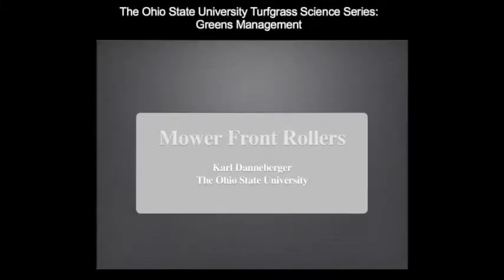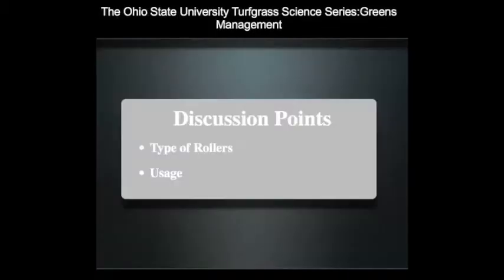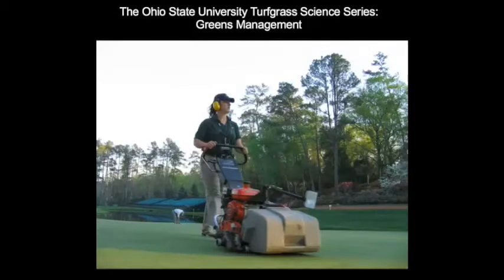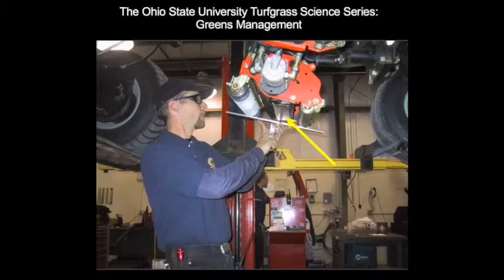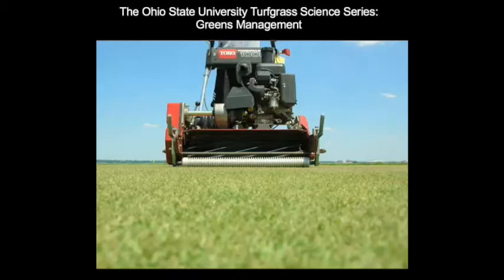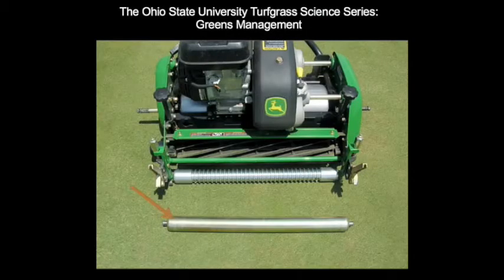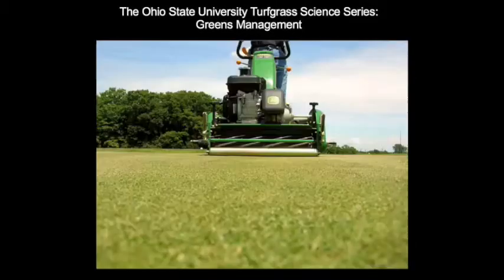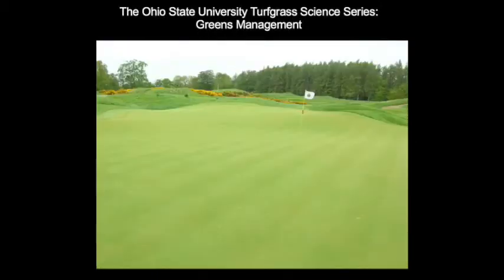Front Rollers on Greensmowers